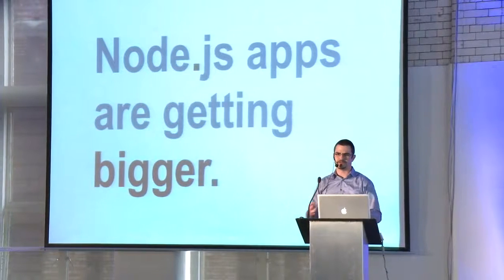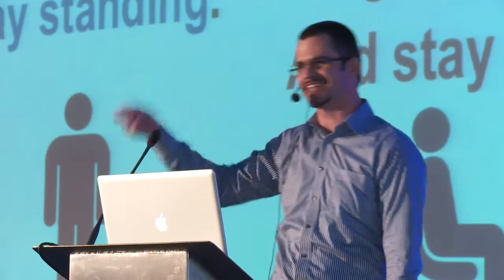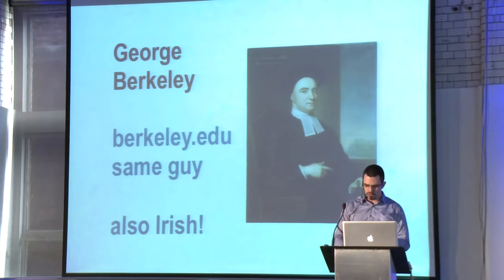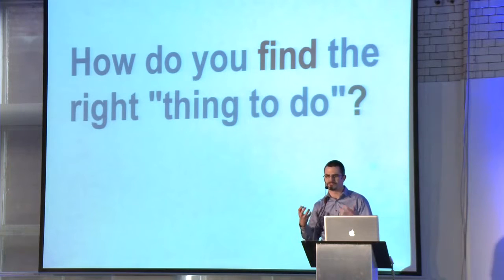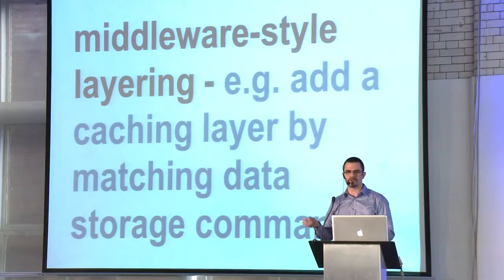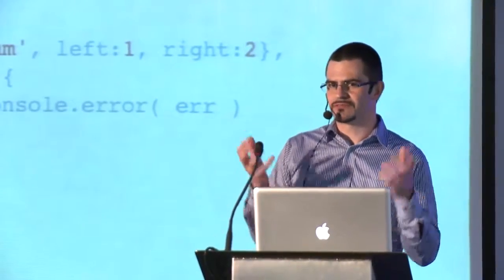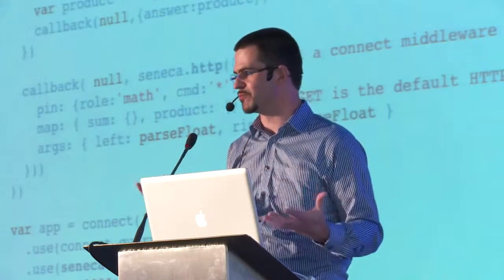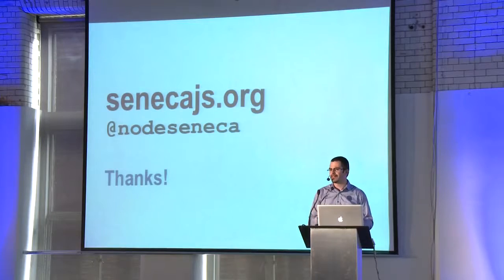Richard Rodger: "How to write big apps"